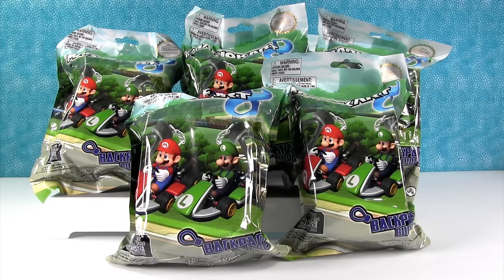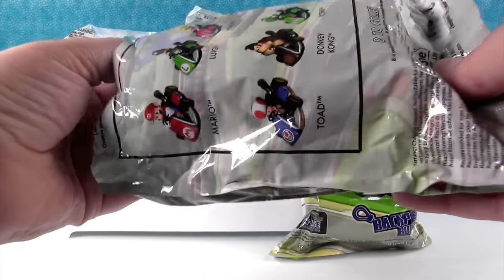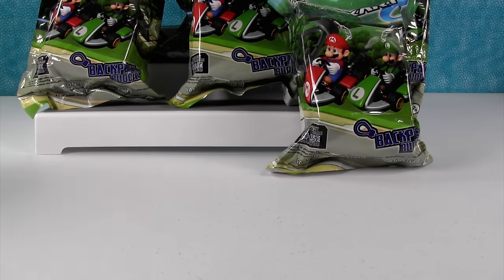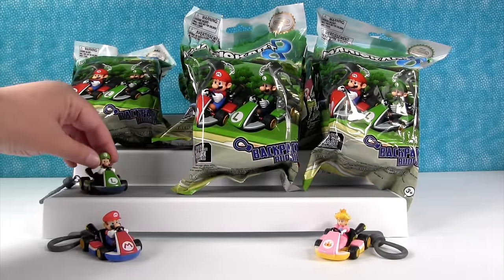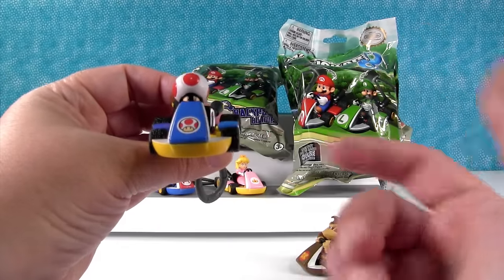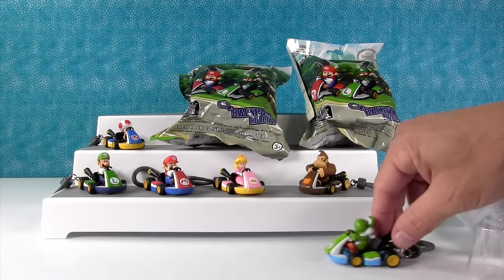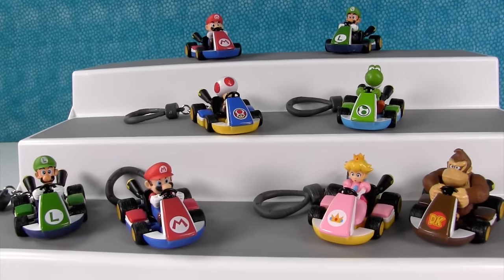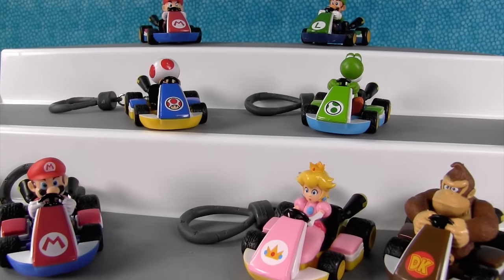Mario Kart Backpack Buddies Hangers Blind Bags Nintendo Toy Review | PSToyReviews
Today we have some of the new Super Mario Backpack Buddies blind bags.  There are 8 different characters to collect in this set.  You can get Mario, Luigi, Donkey Kong & more.  Who is your favorite?